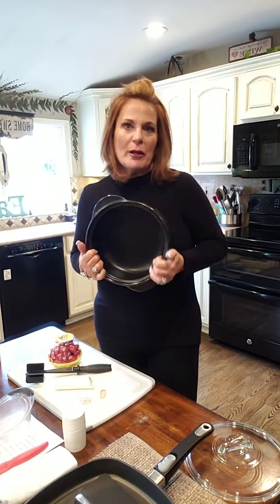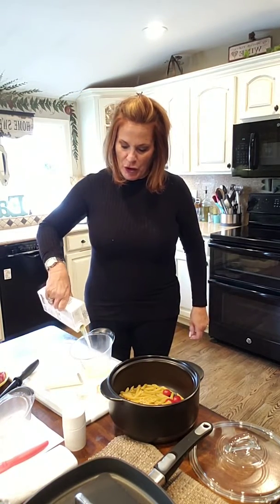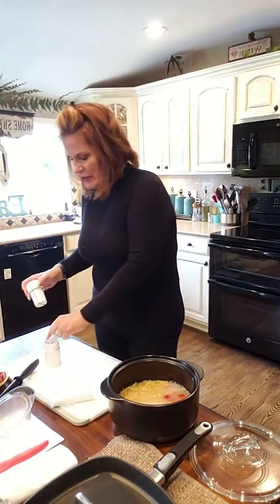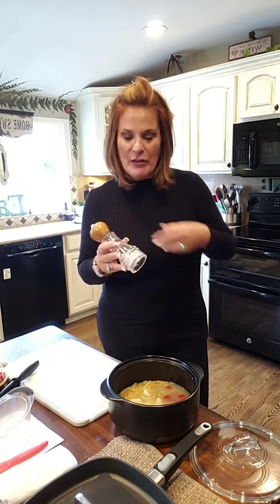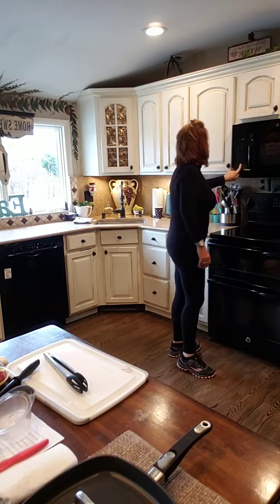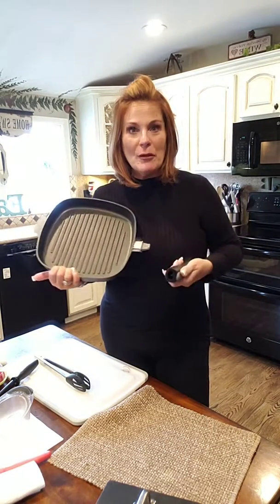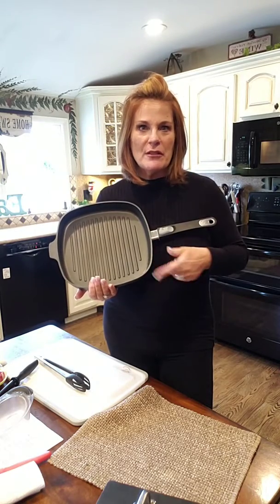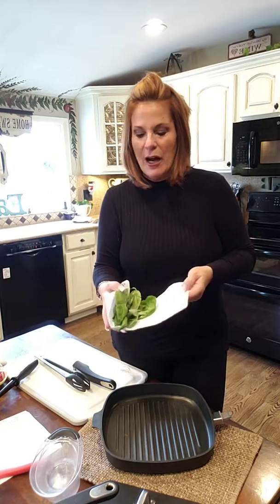Penne Al Fresca